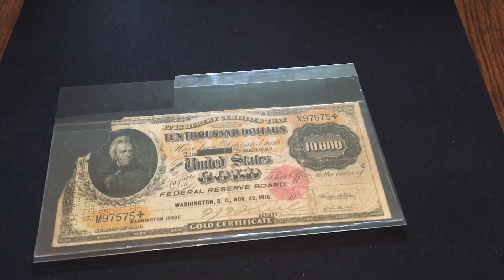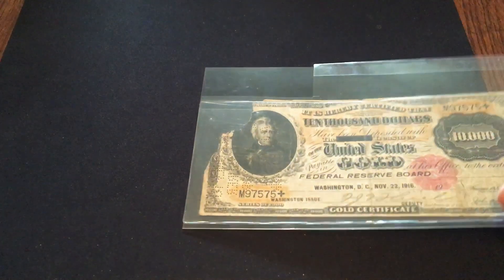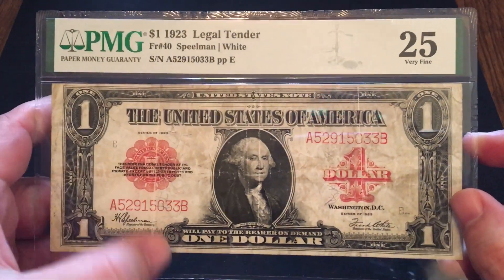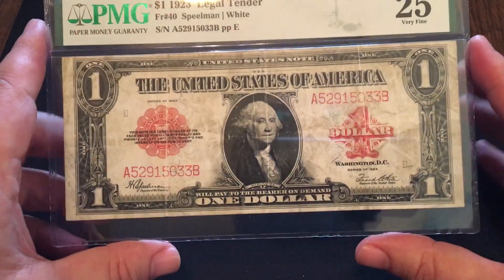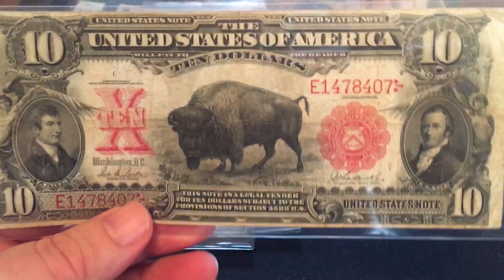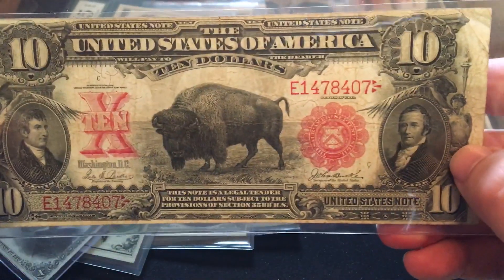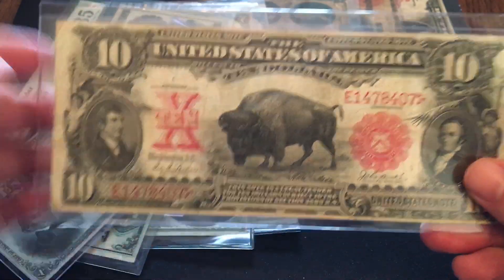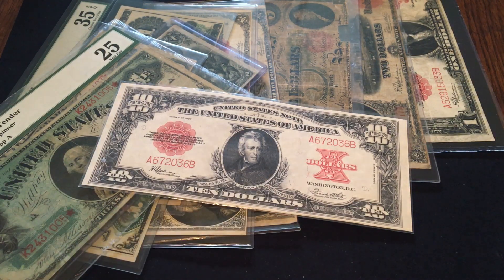Top 10 Legal Tenders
The top 10 legal tenders in my opinion, of course. Most of these are the real deal.